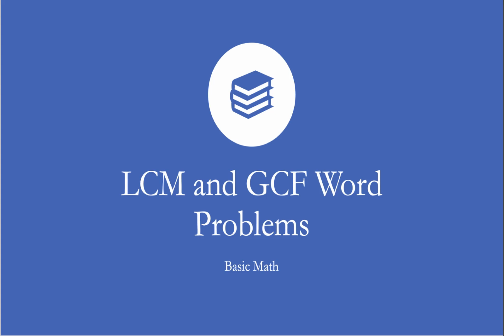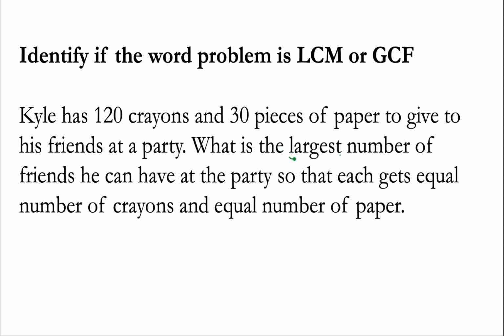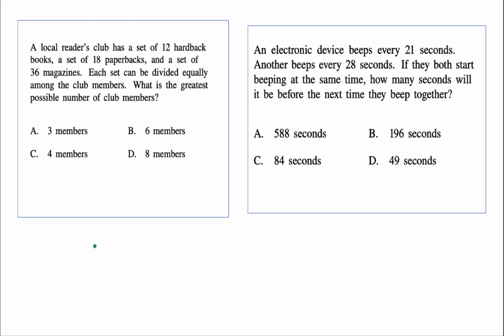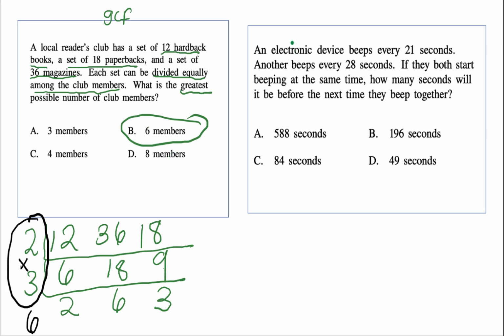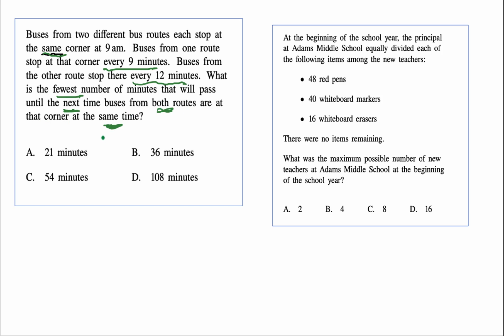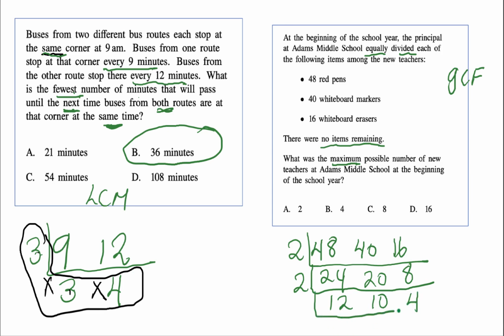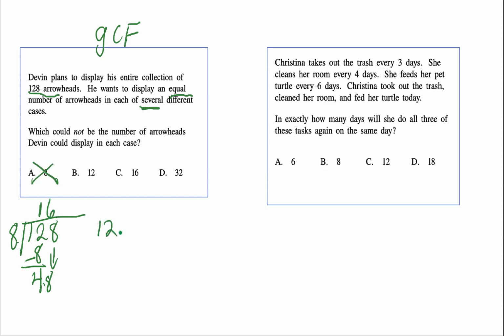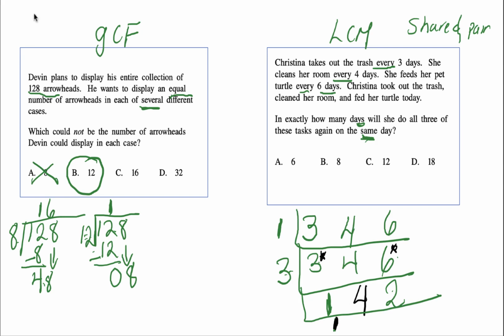LCM AND GCF WORD PROBLEMS| GED BASIC MATH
This video allows students to identify those keywords and phrases that illustrate if a word problem is GCF or LCM and solve.